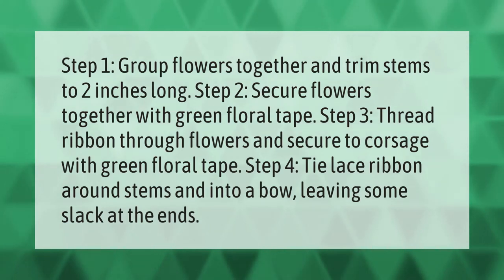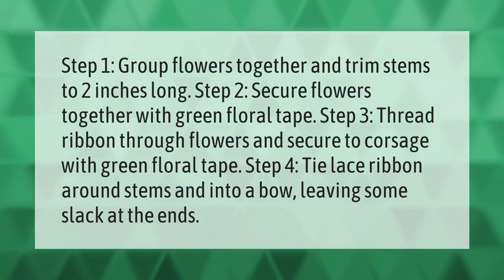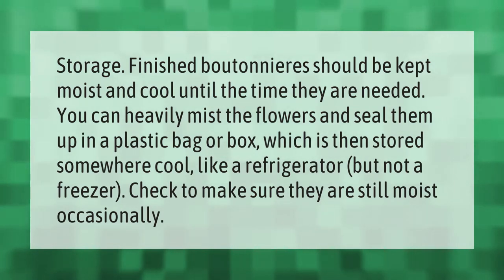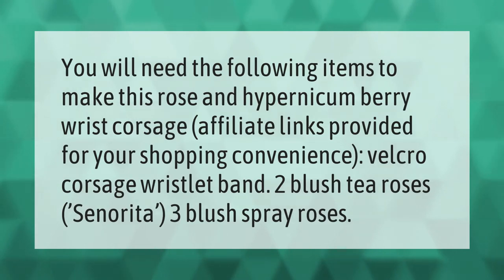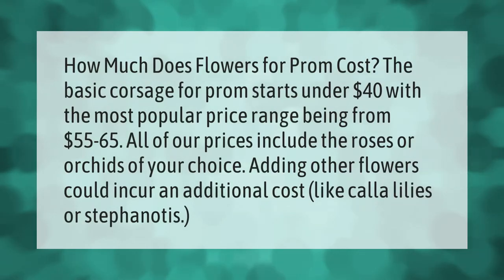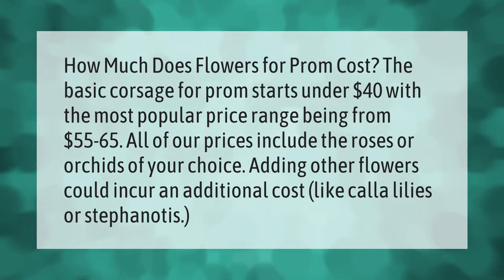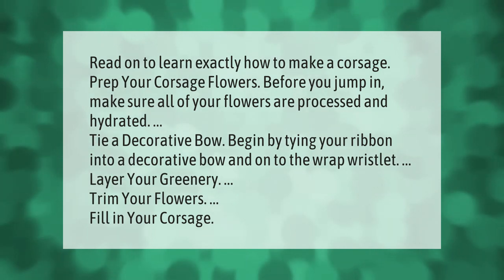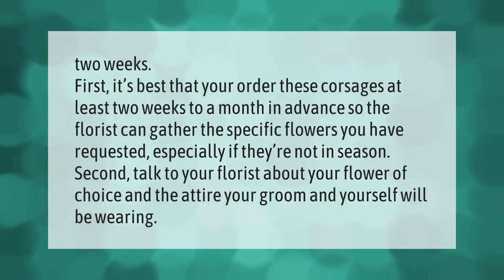How do you make a corsage and boutonniere?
00:00 - How do you make a corsage and boutonniere?
00:43 - How do you make a boutonniere last?
01:13 - What do I need to make a wrist corsage?
01:40 - How much is a wrist corsage for prom?
02:13 - How do you make corsages?
02:46 - How far in advance can you make a fresh flower corsage?

Laura S. Harris (2021, May 15.) How do you make a corsage and boutonniere?
    AskAbout.video/articles/How-do-you-make-a-corsage-and-boutonniere-244991